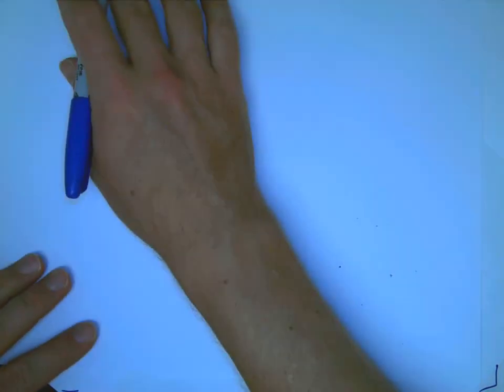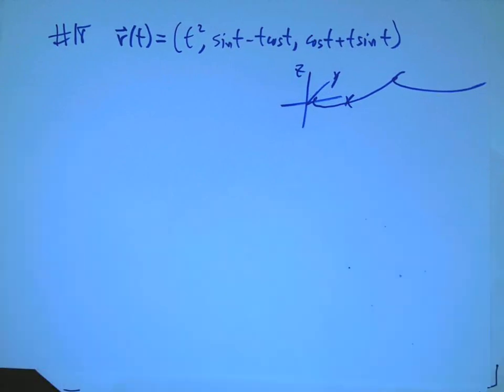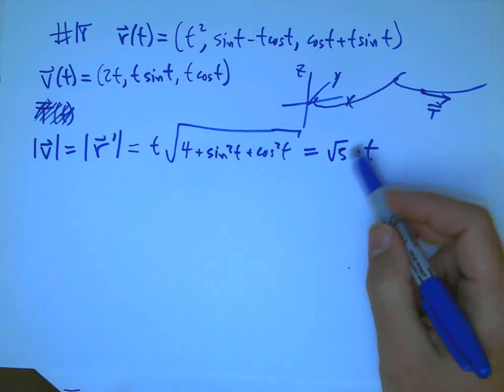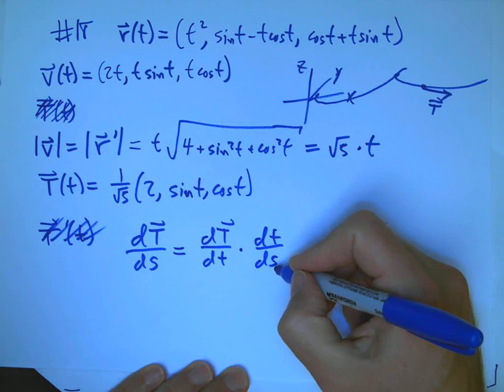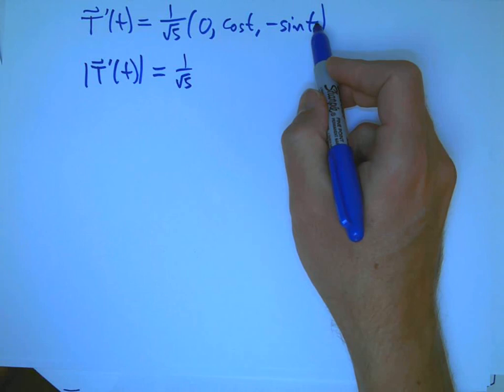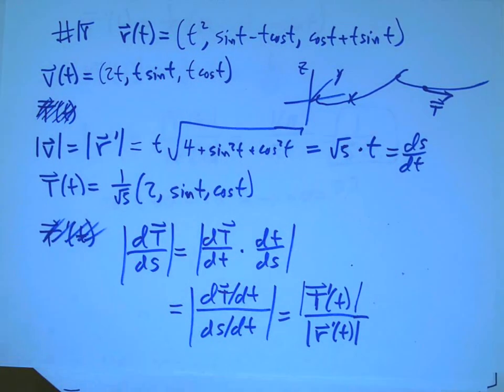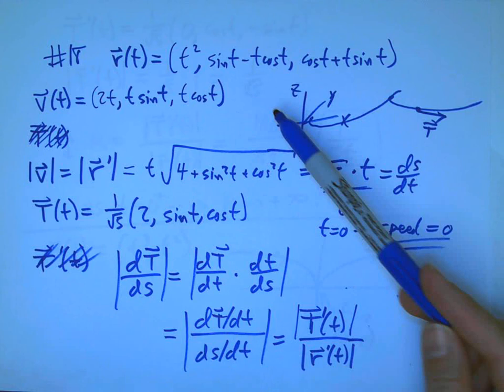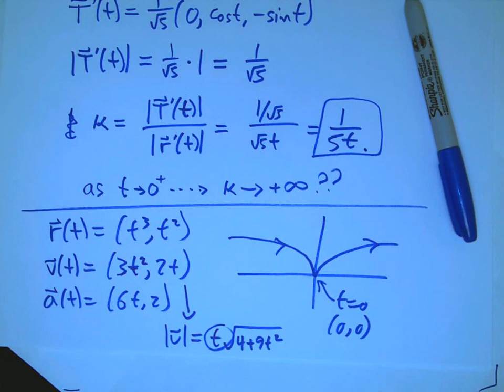arc length curvature acceleration 4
More about curvature; a worked example, and a discussion of smoothness